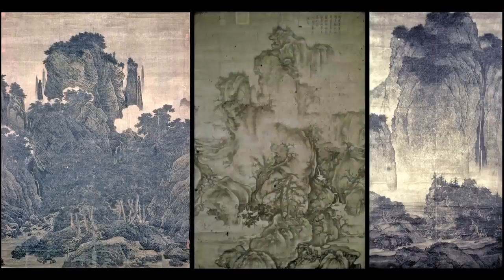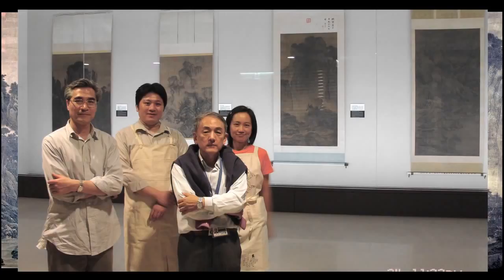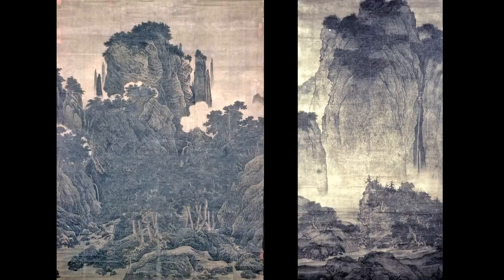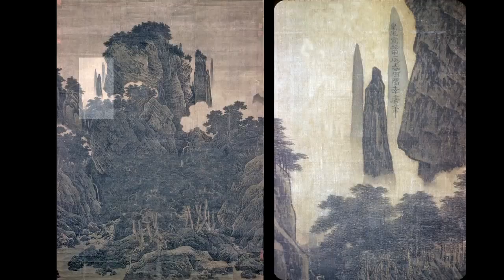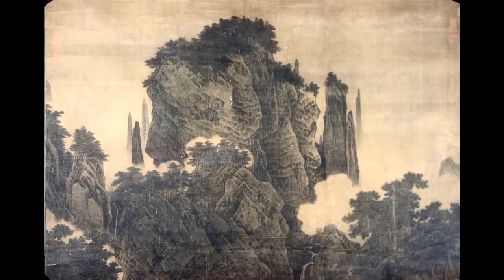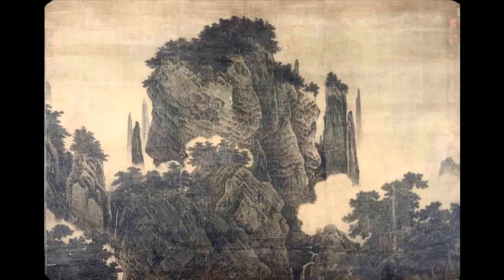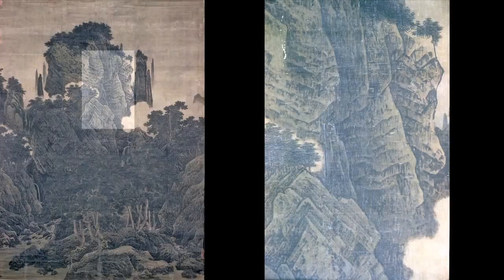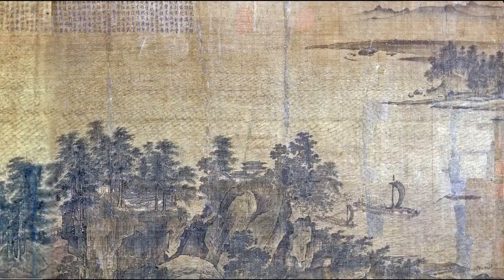Li Tang and His Followers Lecture 9A UC Berkeley Events 4of8